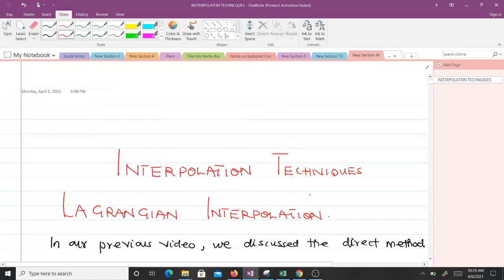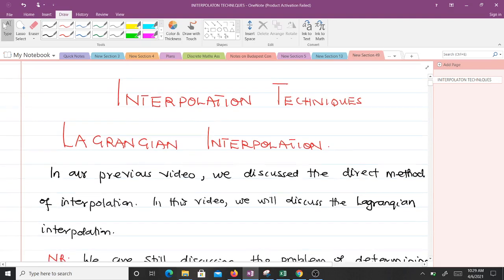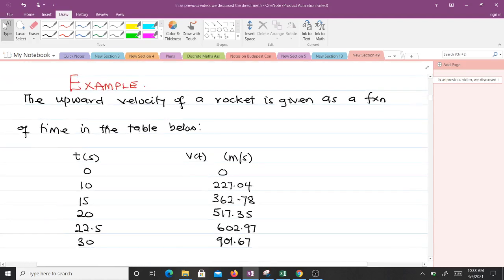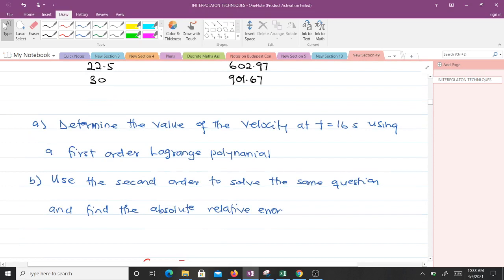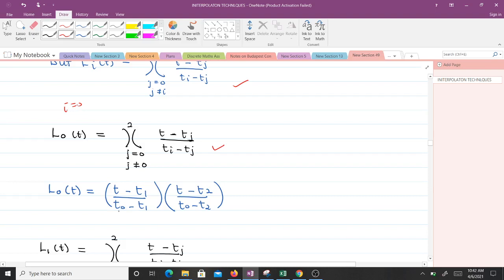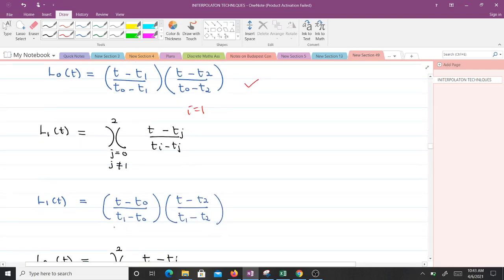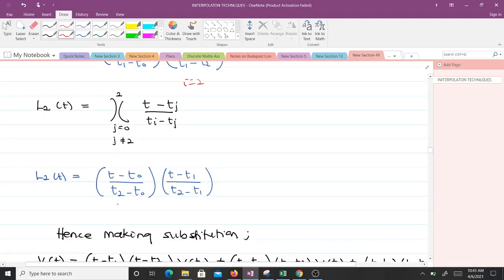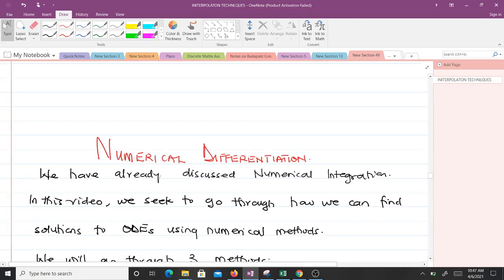Lagrangian Interpolation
This video explains how to use the Lagrangian Interpolation technique.